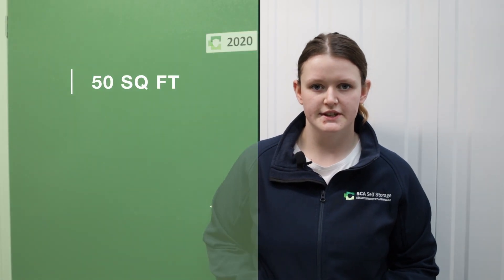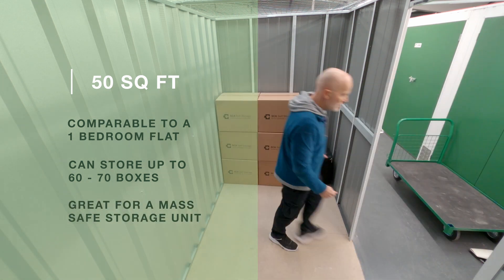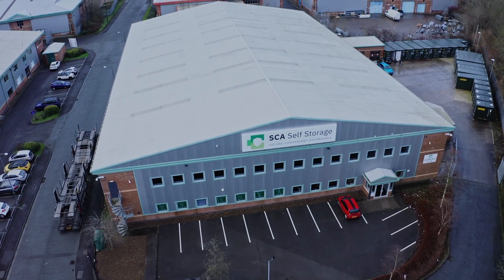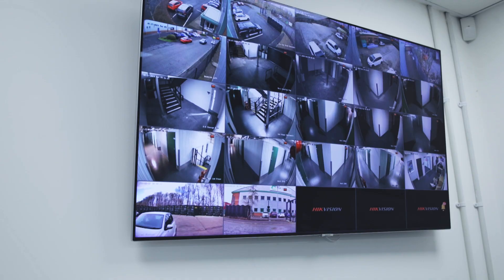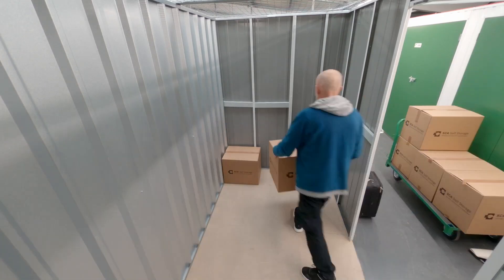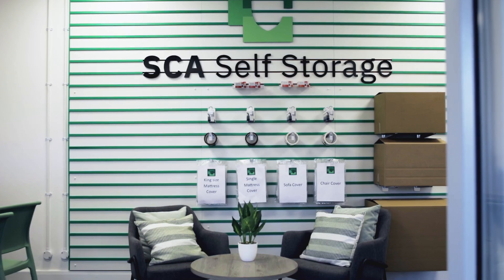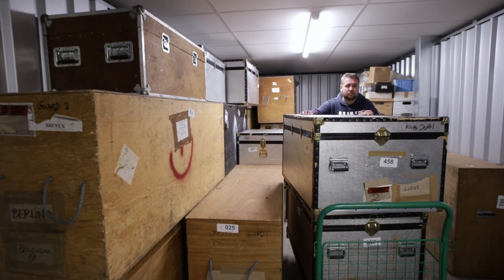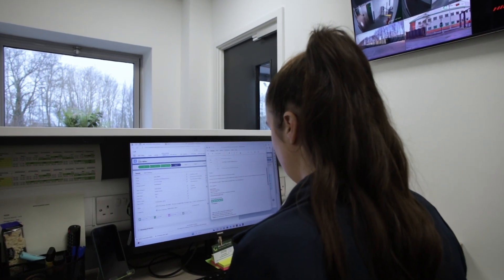50 sq. ft room